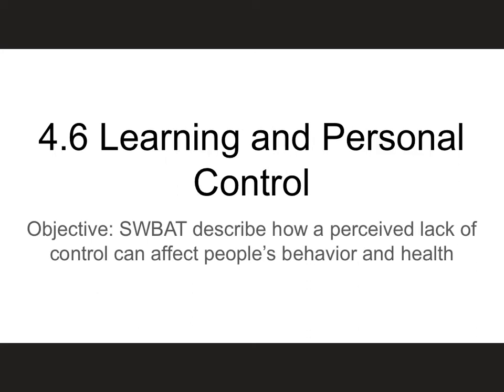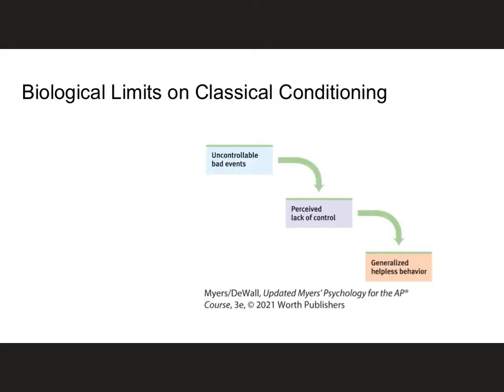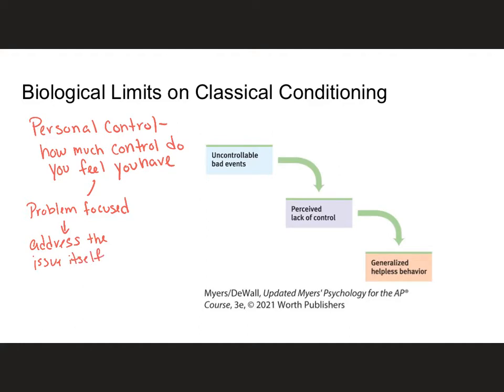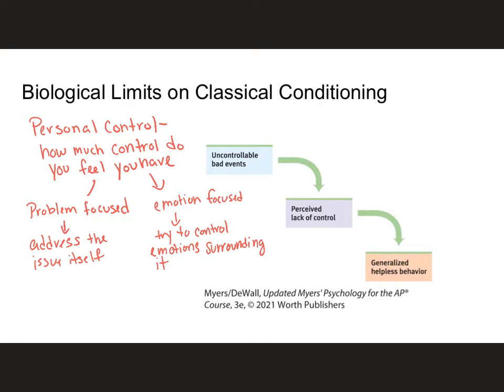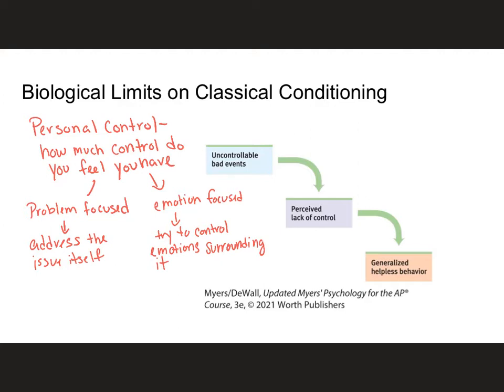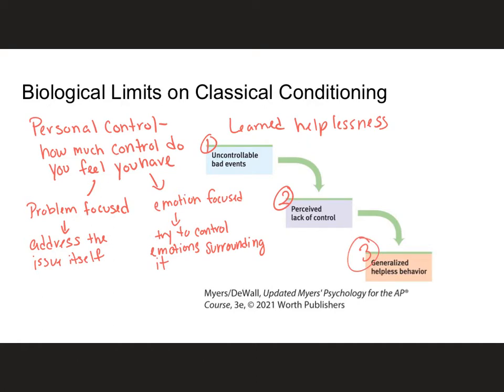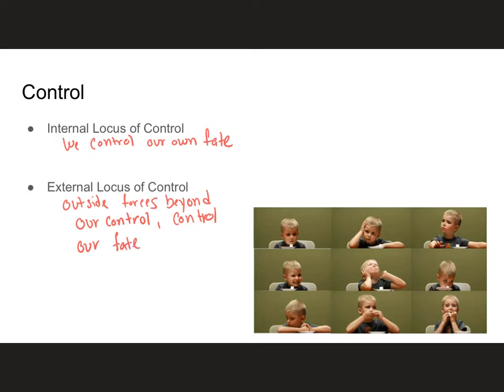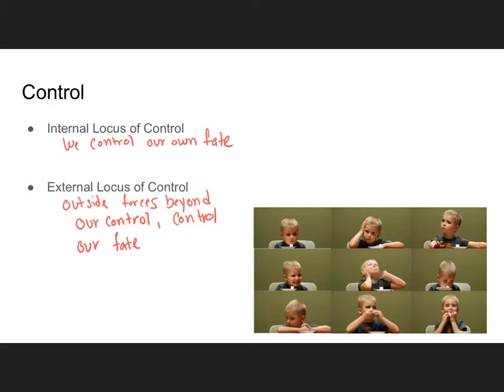4.6 Learning and Personal Control